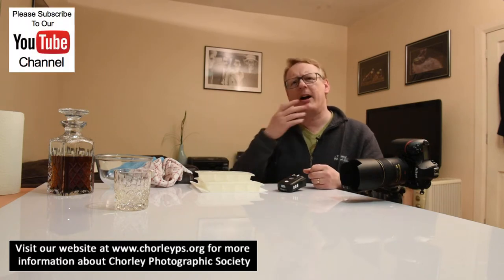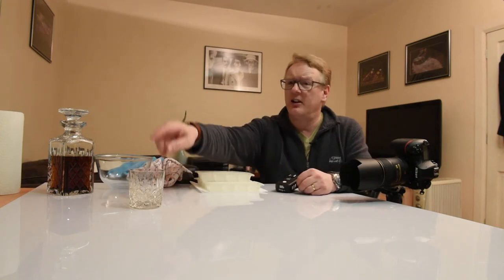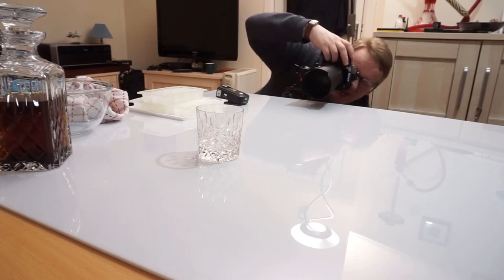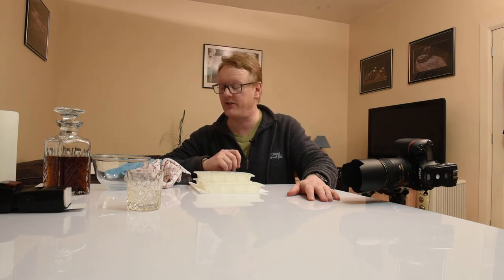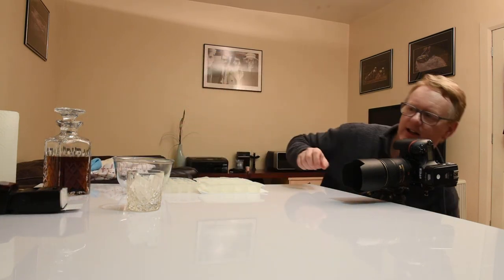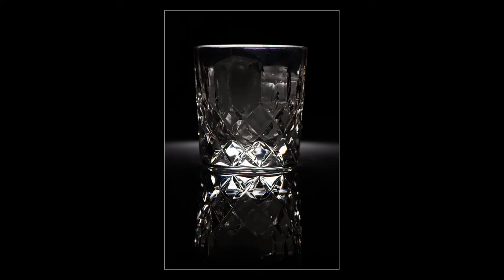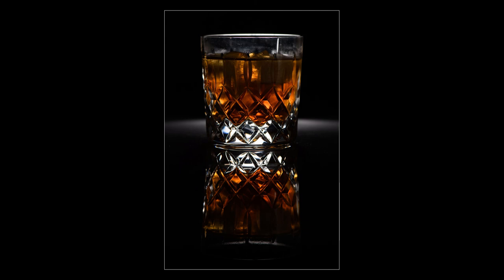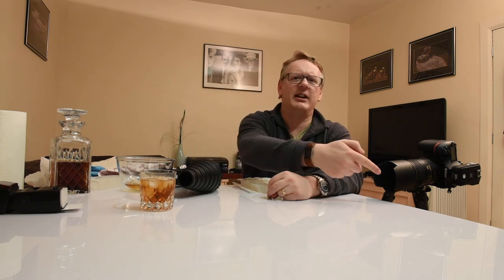Using high speed sync to photograph a glass of ice and whisky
Will Stead uses High Speed Sync to photograph an ice filled whisky glass. High Speed Sync enables the camera to shoot at shutter speeds above the normal sync speed of around 1/250th of a second and in this tutorial enables you to light a subject using speed lights in a normally lit room.

Equipment used in this video:

 - Photography Camera: Nikon D850 with Nikon 105 f2.8 macro lens
 - Video Camera: Sony A3000 with 18 - 50 lens
 - Speedlights - Nikon SB-700
 - Tripod: Gitzo